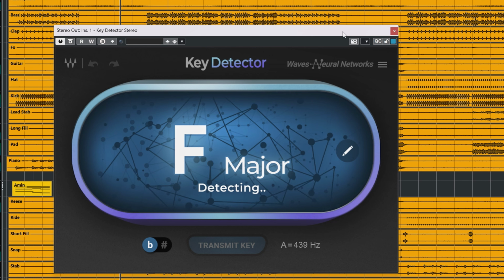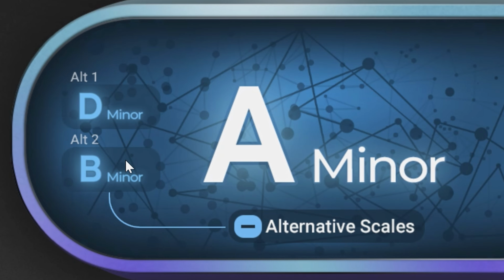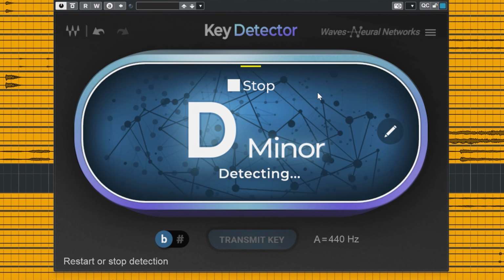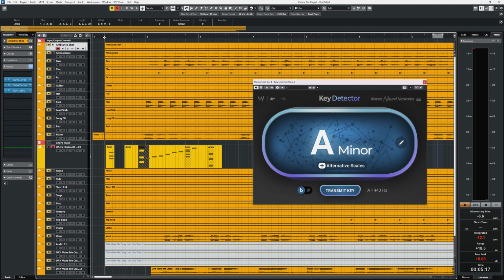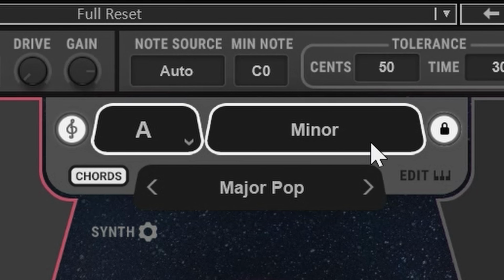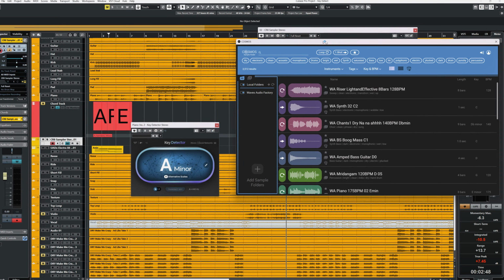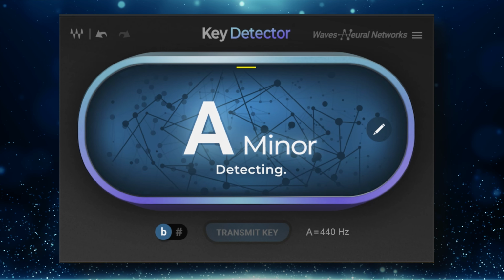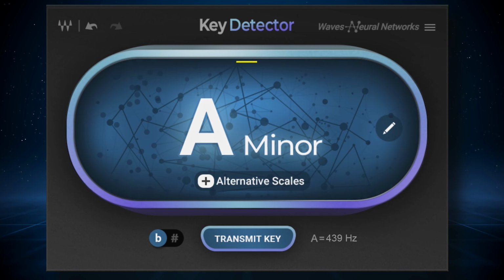Waves could have done much more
Plugins:
Fabfilter Pro-Q3: